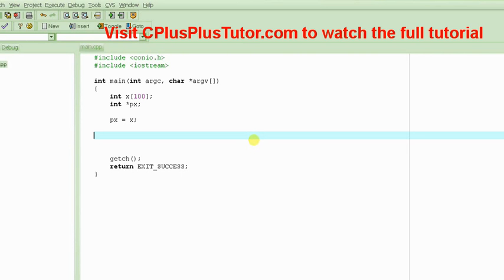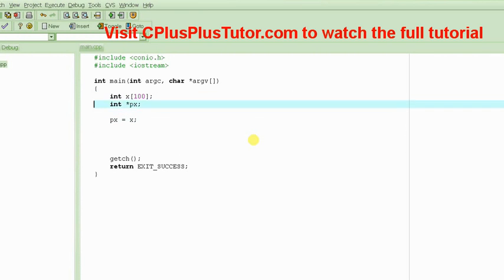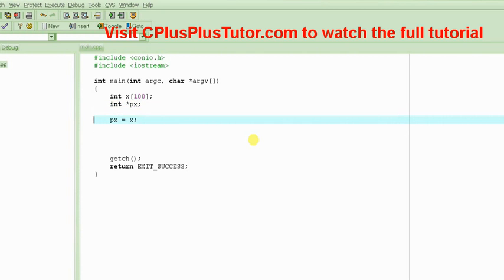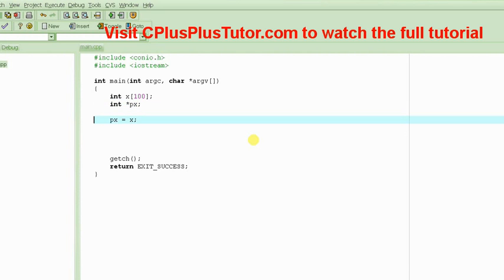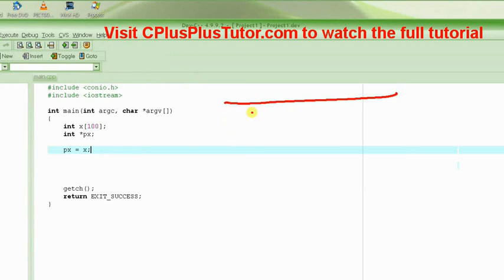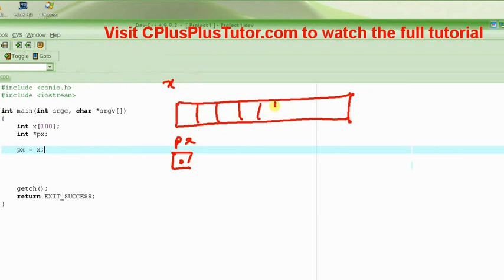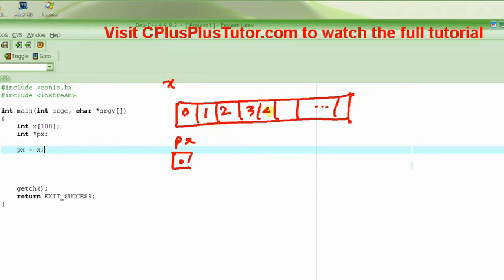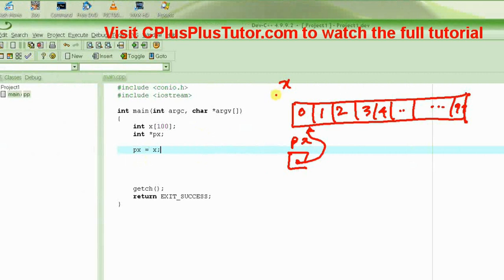C Programming Tutorial # 22 - Pointers and Arrays - Part 2 [HD]x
[Part 2] In this tutorial we learn about the relationship between Arrays and Pointers - how we can use pointers to access the elements of an array.